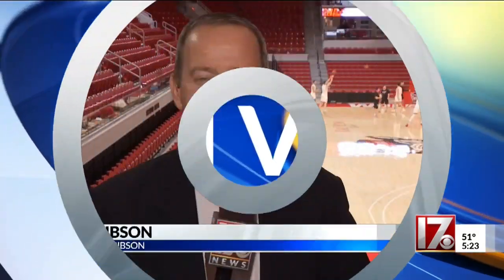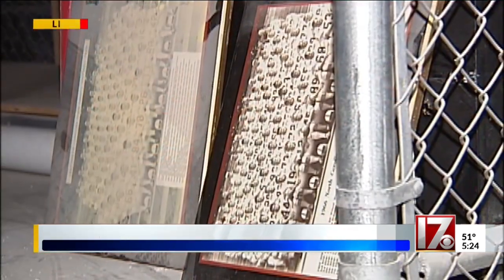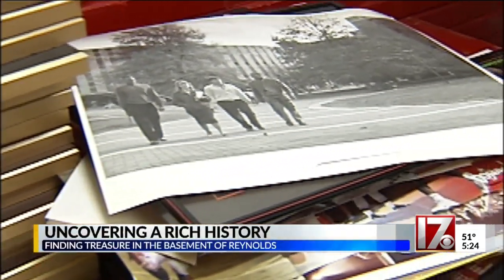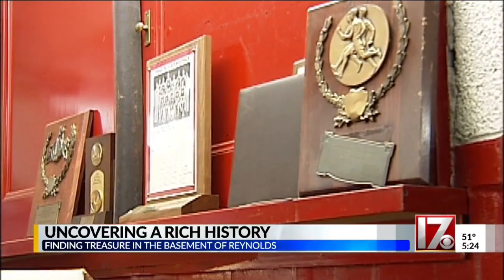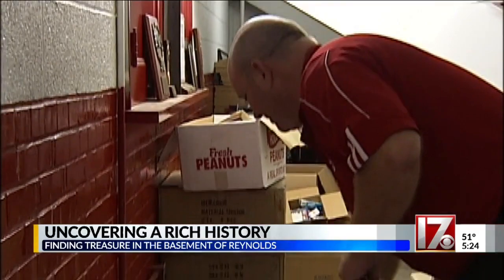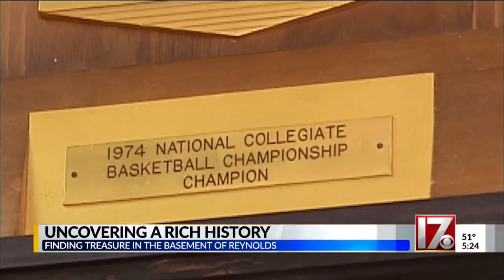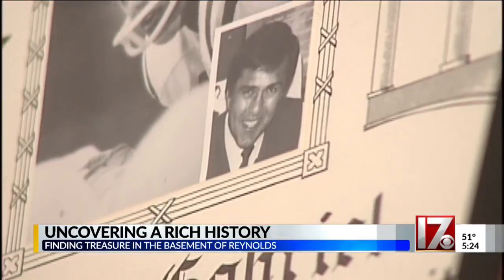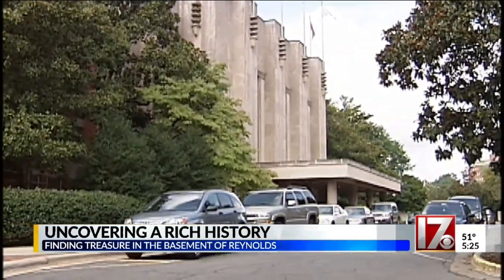Uncovering a rich history at Reynolds Coliseum